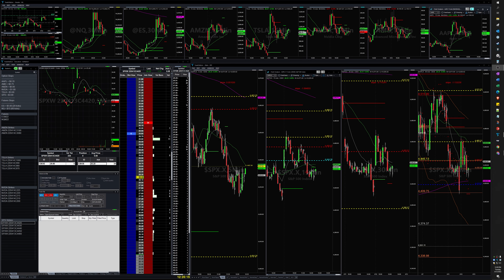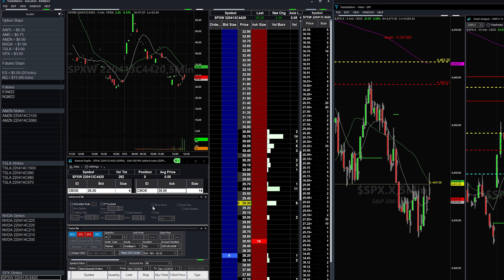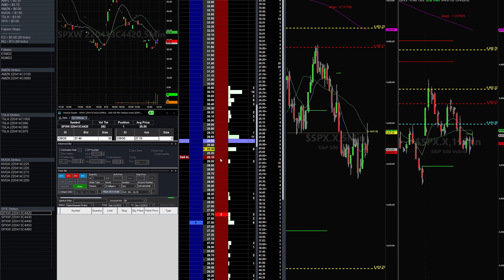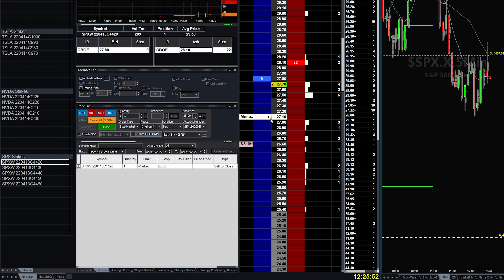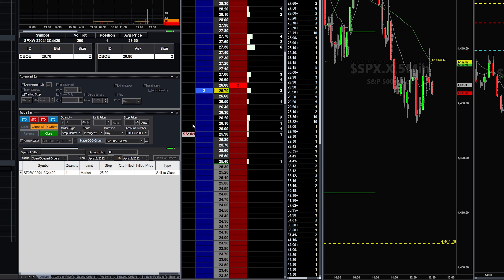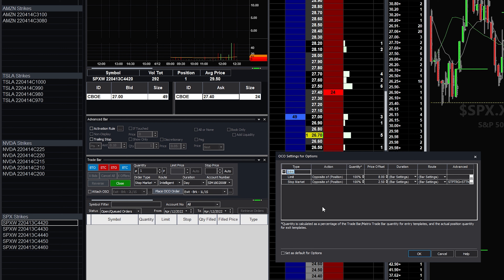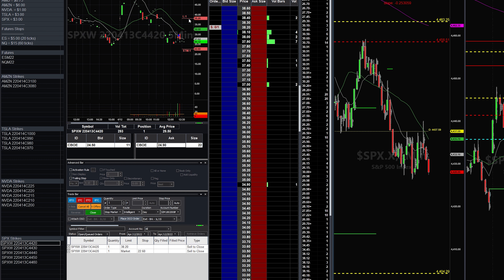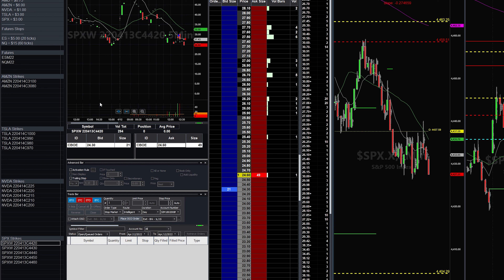Executing Option Trades on TradeStation | OCO Bracket Orders & Activation Rules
In depth look at placing basic market orders, limit orders, OCO bracket orders, and activation rules for advanced orders with options on the TradeStation platform.

📘 Trading in the Zone

⏱TIME STAMPS⏱
00:00 - Intro
01:14 - Simple Market Orders
02:52 - Stop-Loss Orders
04:03 - Matrix Orders
06:24 - OCO Bracket Orders
09:21 - Panic Button
10:01 - OSO Bracket Orders
14:54 - Activation Rules

🛑Risk Disclosure: The material in this video is presented solely for informational purposes, and is not to be construed as solicitation or an offer to buy or sell any securities or any related financial instruments, nor should any of its content be taken as investment advice. TexTrading accepts no liability whatsoever for any loss or damage of any kind arising out of all or any part of this material. We recommend you consult with a licensed and qualified professional before making any investment decision.